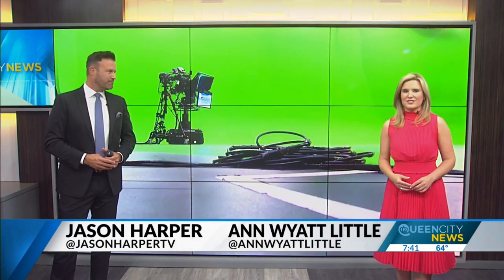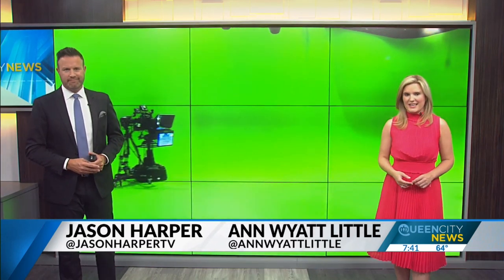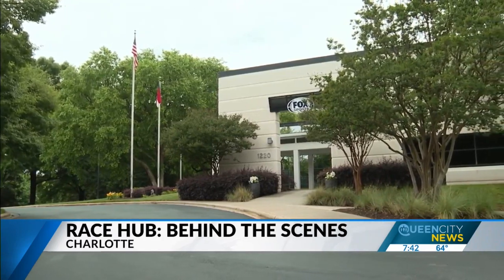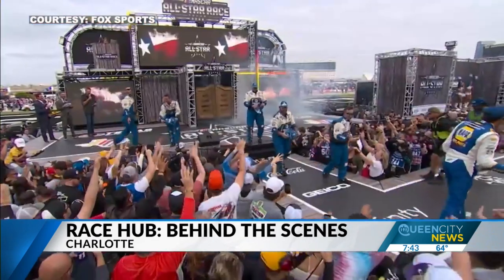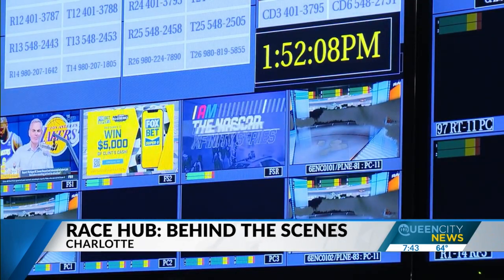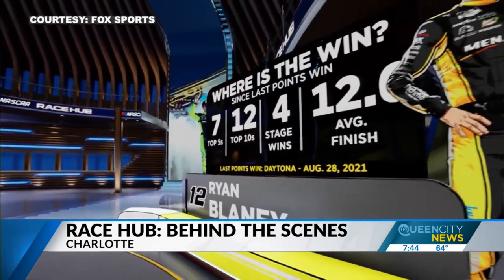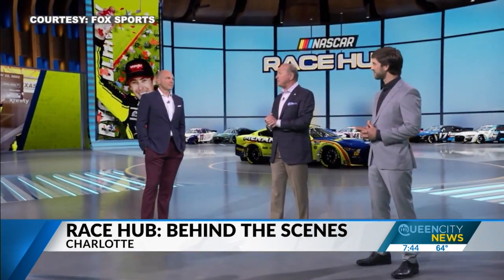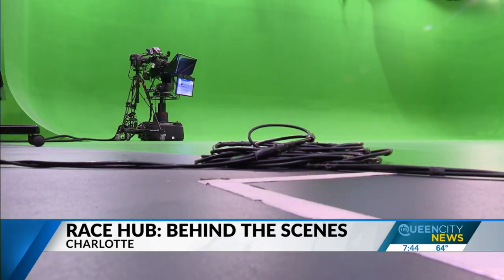Charlotte-produced NASCAR Race Hub continues ratings success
NASCAR Race Hub is a favorite among racing fans who watch FS1. This season the show is up 32% in viewers compared to this same time last year.